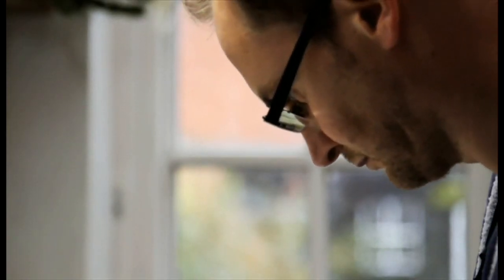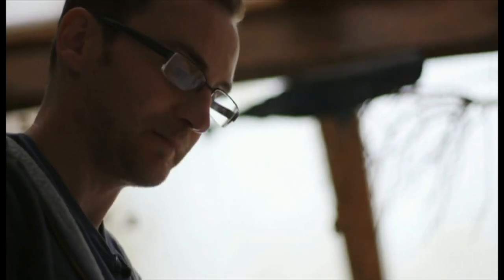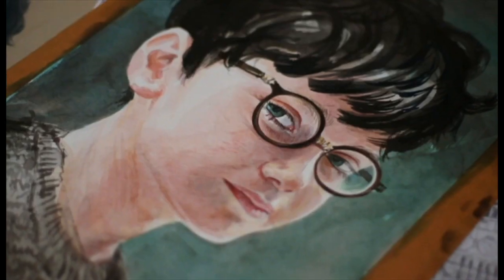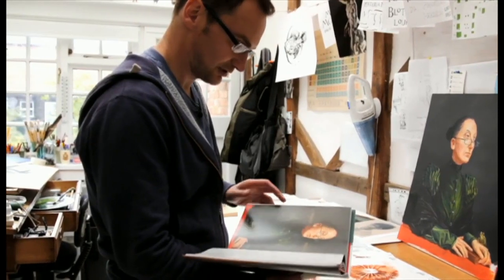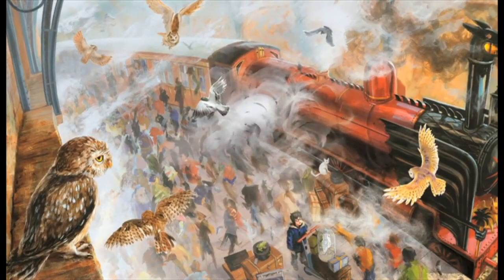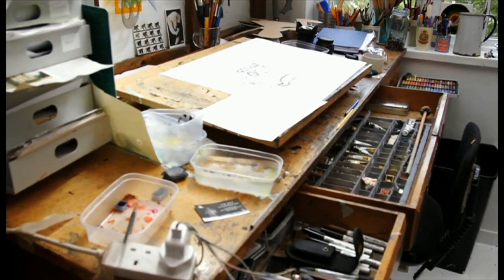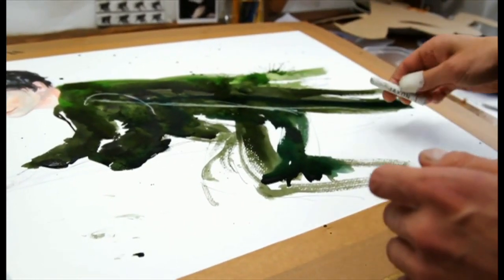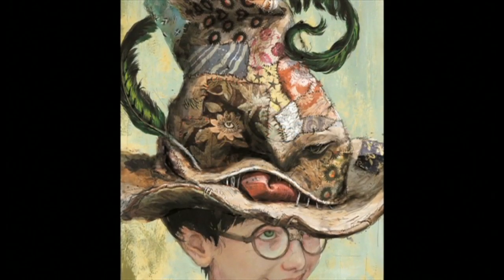'How do you re-imagine Harry Potter?'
This was crazy. I got a phonecall in the morning offering the interview that afternoon in Kettering.

I got my kit together and jumped on the train. I planned the film on the train.

Jim was lovely, but at the time hadn't done any media. He admitted to being really nervous, although actually I think he comes across brilliantly.

It was filmed in a few hours... his studio in his house was small but a visual treasure trove.

To this day, I kick myself that the wide interview shot is soft.

I started ingesting the footage on the train home, and finished off in the office when I got back. Getting the music right was critical too... luckily I found two pieces that were perfect very quickly.

Jim also sent a bit of footage he'd filmed too, the night shots and a couple of nice close-ups from his gallery. Luckily, he's a very talented guy and it looked great.

The edit had to be done for that night, as he was doing more press the next day and I didn't want to lose my 'exclusive'.

I finished and published by 1am. By the close of play it had a million views on the BBC site.

Video journalist: Dan Curtis